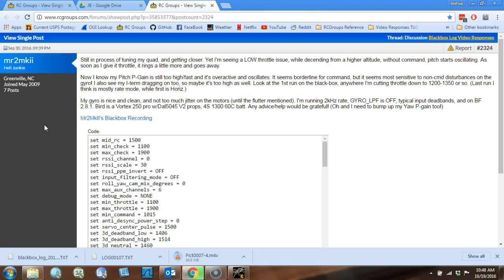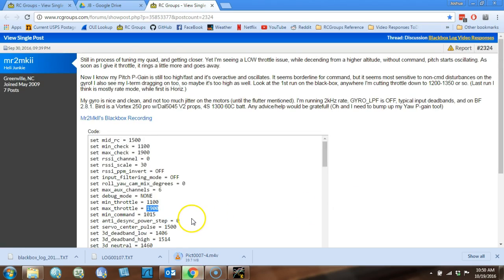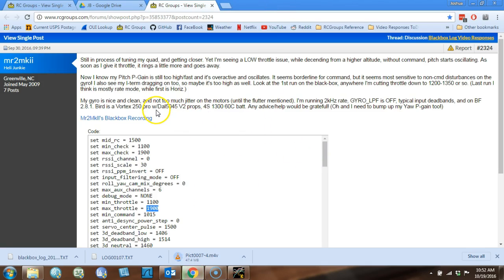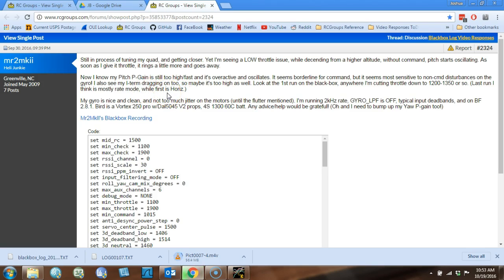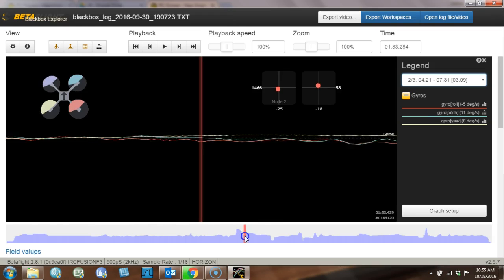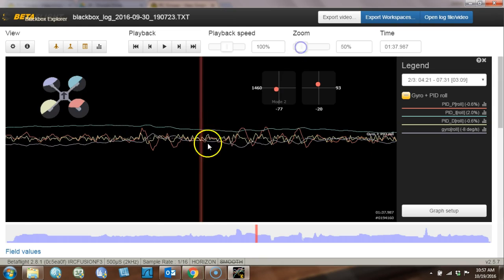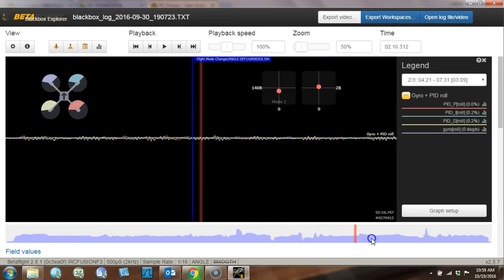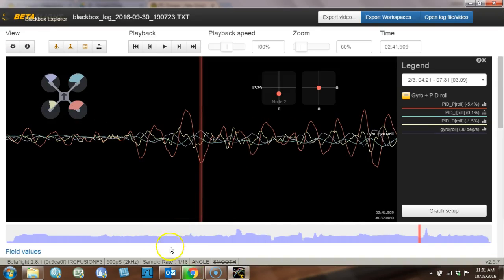Blackbox Log Analysis: mr2mkii - 10/19